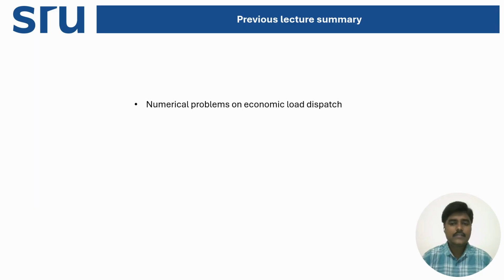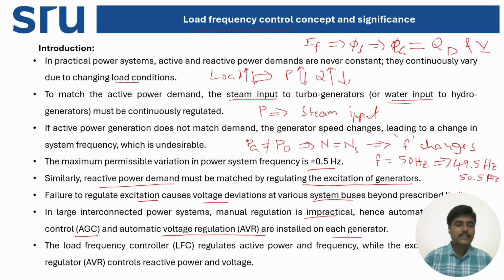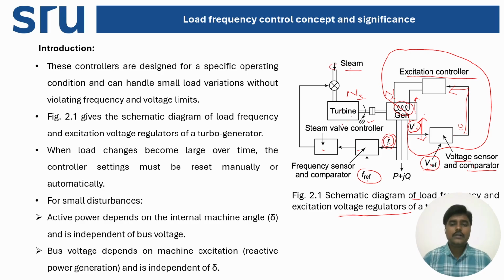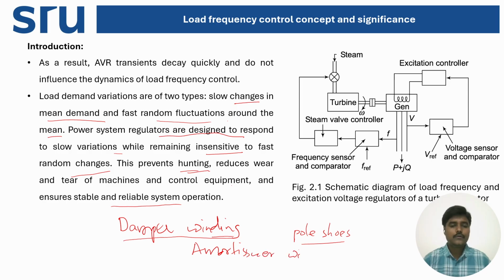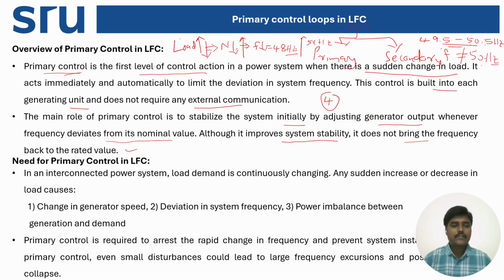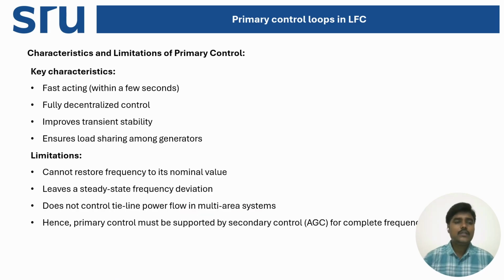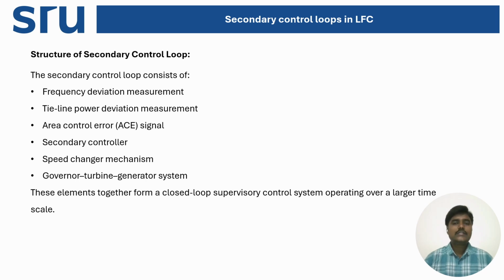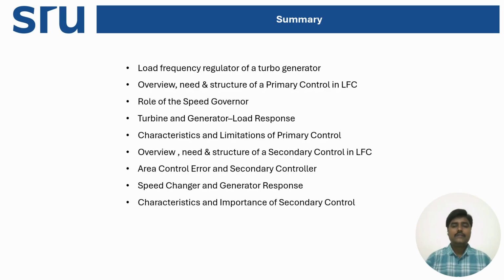Load Frequency Control(LFC)_Lecture 6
This video presents Lecture 6 of Power System Operation and Control, delivered by Dr. Markala Karthik Reddy, Assistant Professor, Department of EEE, SR University.

This lecture introduces the concept of Load Frequency Control (LFC) and explains the working of primary and secondary control loops used in modern power systems for maintaining system frequency and stability.

🧾 Summary of Topics Covered:
🔹 Introduction to Load Frequency Control (LFC)
🔹 Need for frequency and voltage regulation in power systems
🔹 Role of Automatic Generation Control (AGC) and AVR

⚡ Primary Control in LFC:
✔️ Overview and importance of primary control
✔️ Need for primary frequency control
✔️ Structure of primary control loop
✔️ Role of the speed governor
✔️ Turbine and generator-load response
✔️ Governor droop characteristics
✔️ Characteristics and limitations of primary control

📊 Secondary Control in LFC:
✔️ Overview of secondary control (AGC)
✔️ Need for secondary frequency regulation
✔️ Structure of secondary control loop
✔️ Area Control Error (ACE) concept
✔️ Secondary controller operation
✔️ Speed changer and generator response
✔️ Importance of tie-line power control

🔧 System Performance & Stability:
✔️ Frequency restoration mechanisms
✔️ Load variations and system response
✔️ Importance of coordinated control in interconnected systems

👉 Let’s connect for academic discussions, research collaborations, and knowledge sharing in Electrical Engineering.